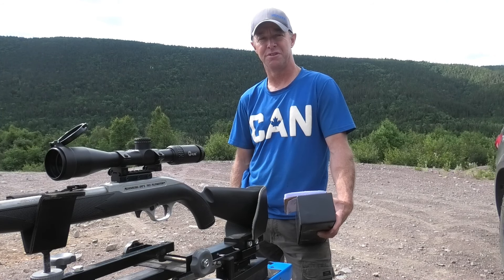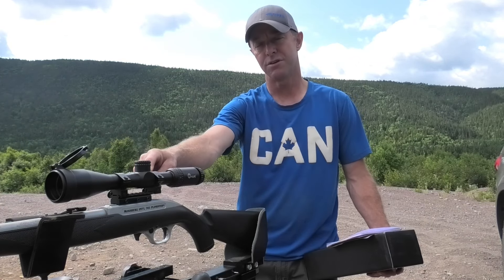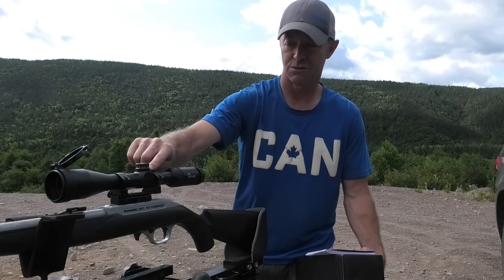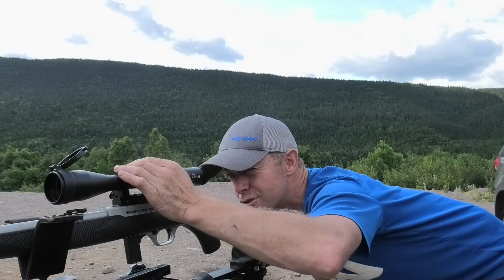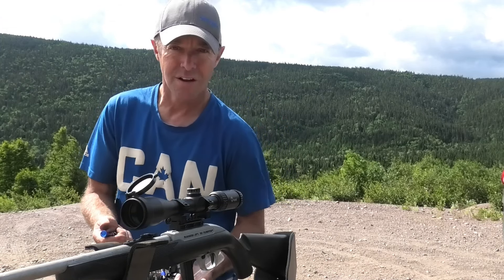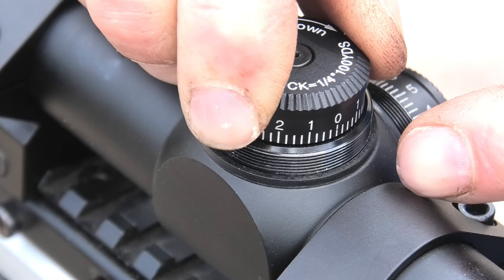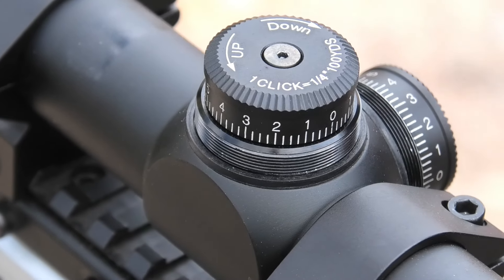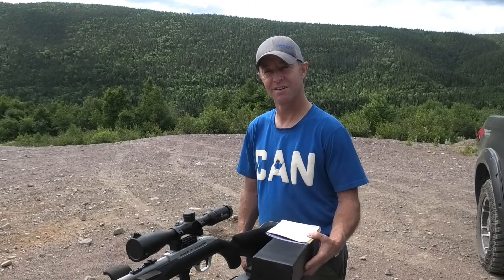CVLIFE Jackal Howl Scope Review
Here is a review of a great scope! I was very impressed with this scope and how well it performs.
It's a CVLIFE Jackal Howl Scope, and you can find more info about this scope and much more at this link.